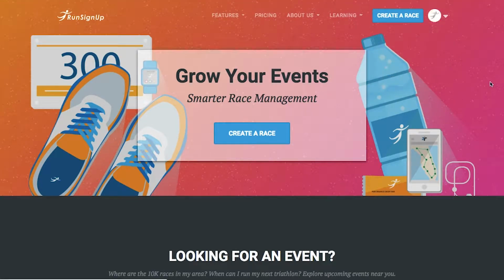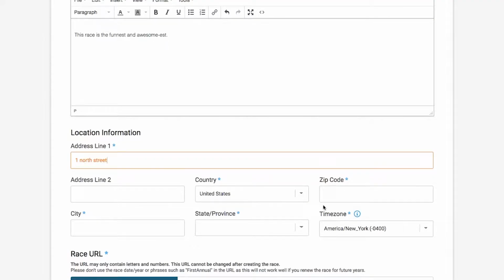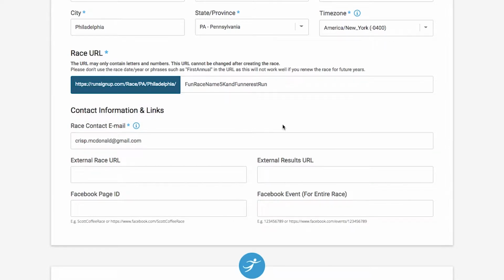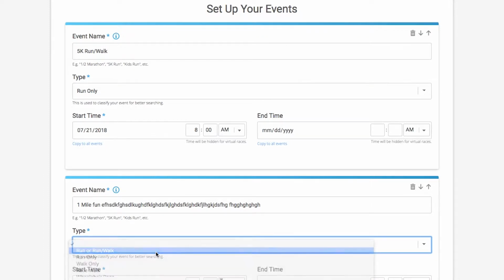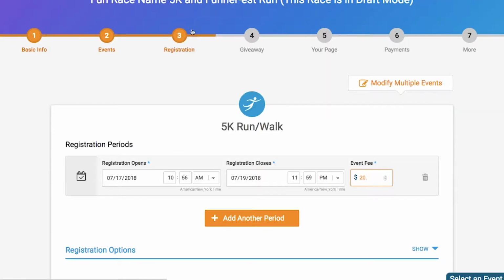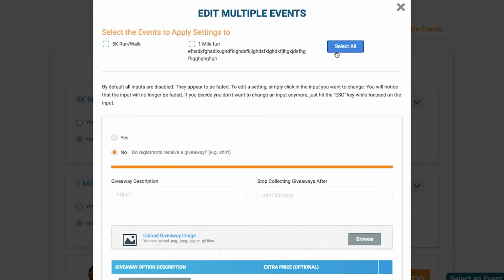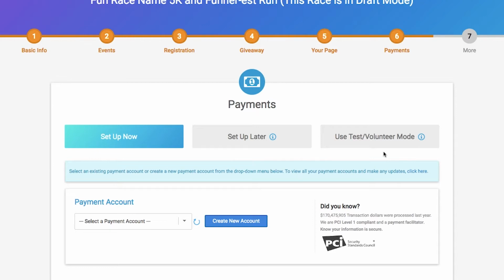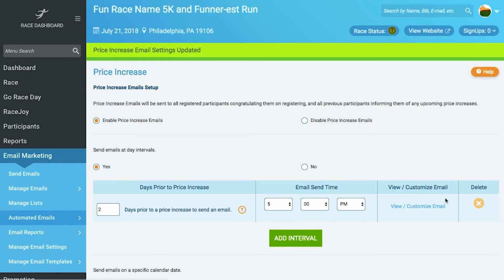RunSignUp101 (2018)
RunSignUp 101 with Crisp McDonald and Jordan Desilets

300 Mill St., Suite 200